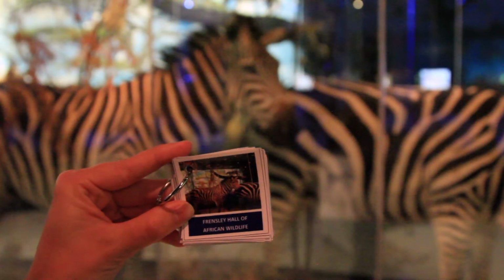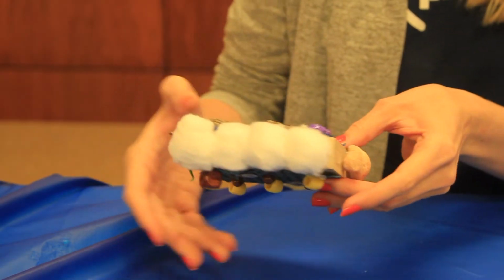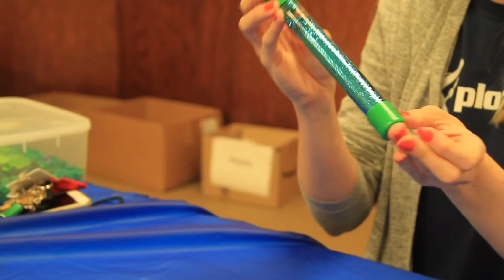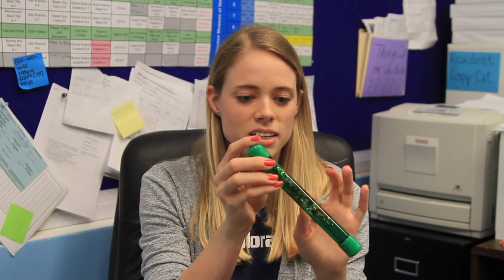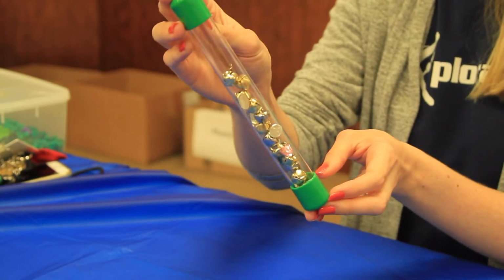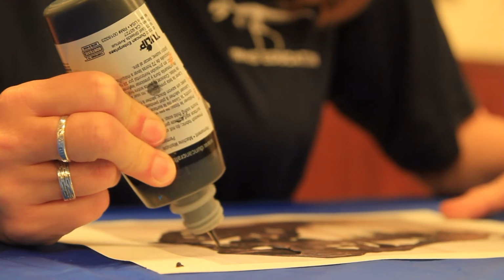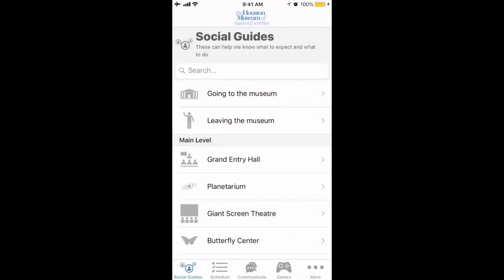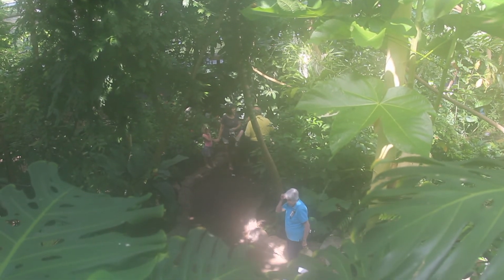Museums & Accessibility: Planning a Field Trip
For their 2018 SXSWEdu Panel Picker submission video, the Committee for Advancing Museum Accessibility at the Houston Museum of Natural Science (Matti Hammett, Sahil Patel, and Julia Russell) discuss how to prepare for a visit to a local museum with your special needs students. Their workshop will cover how to customize resources to fit your students' needs, how to maximize time and finances to make the trip work, and how to assess an institution to make sure it is a good fit.